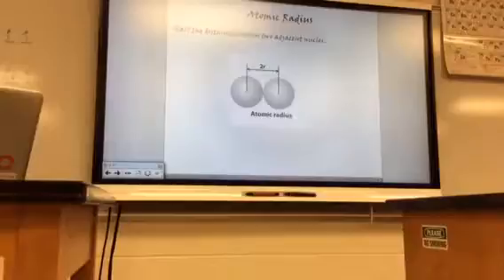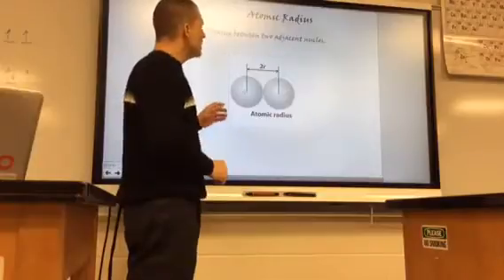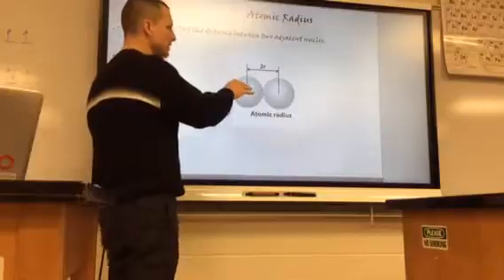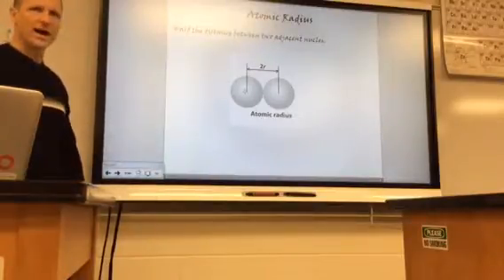March 19 part 3